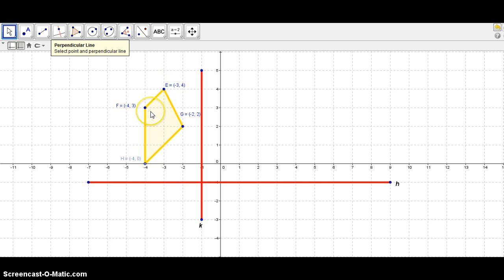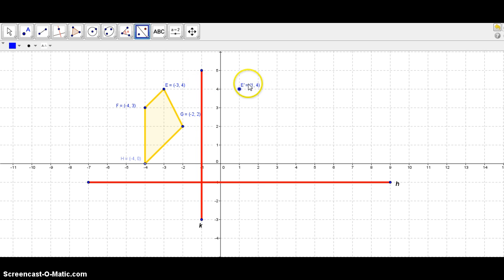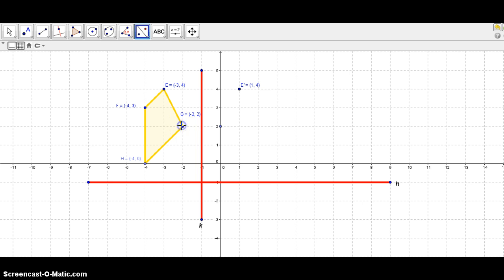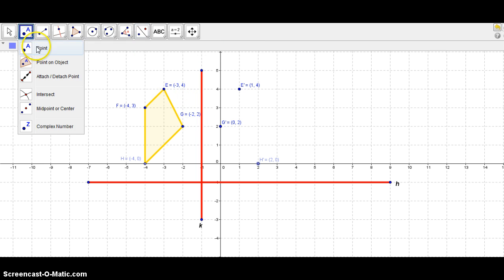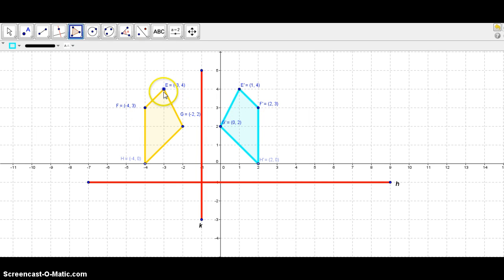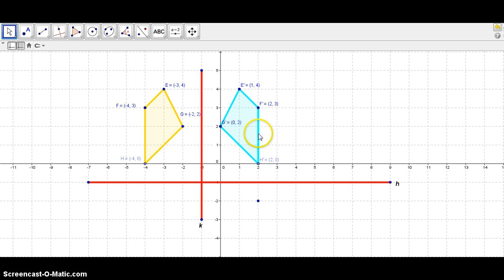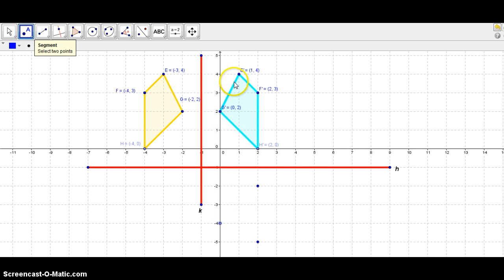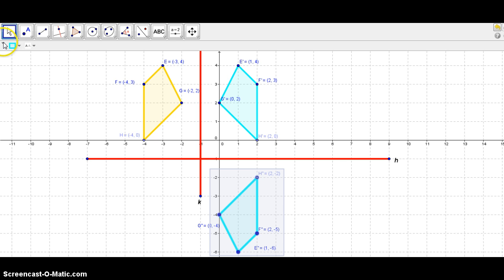Reflecting over a pair of perpendicular lines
Reflecting geometric shapes over a pair of perpendicular lines